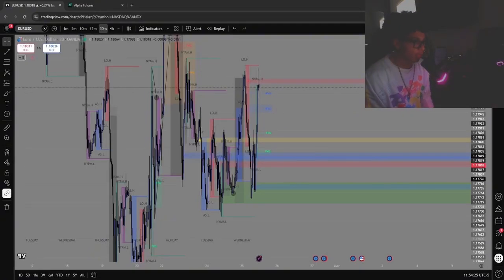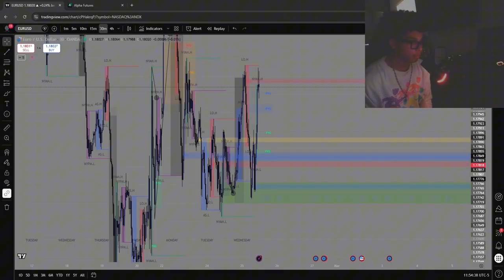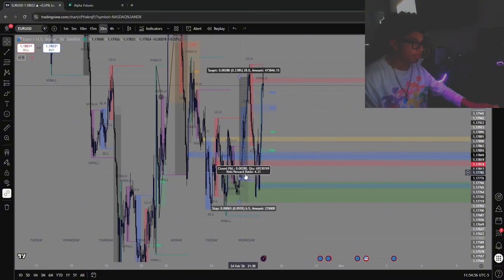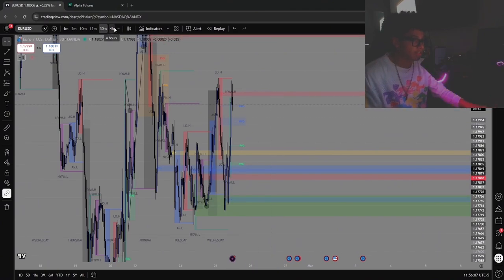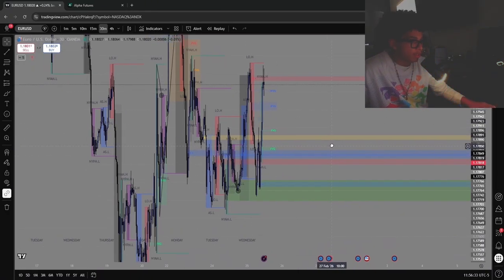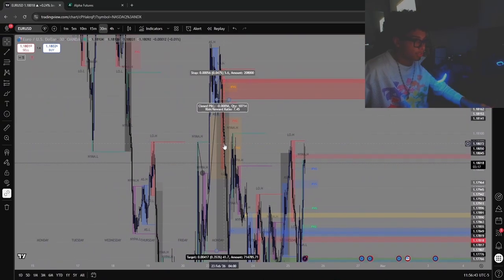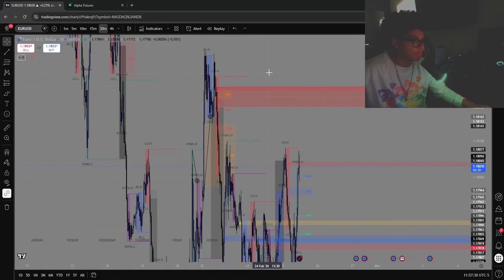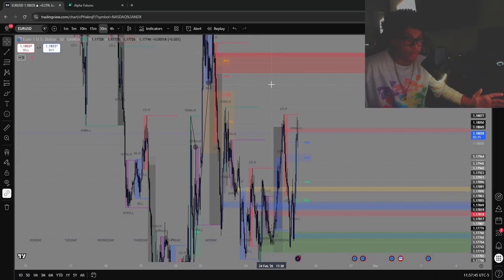How I Made $29,000 Trading Forex